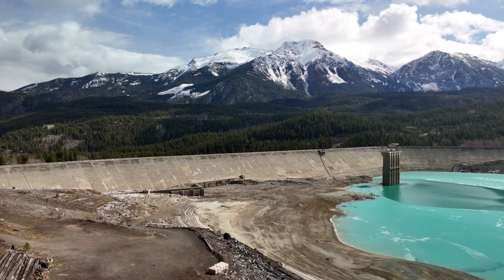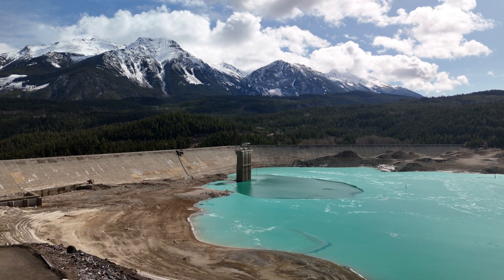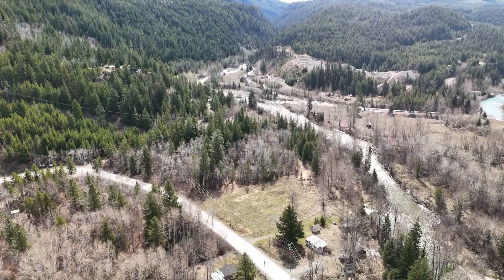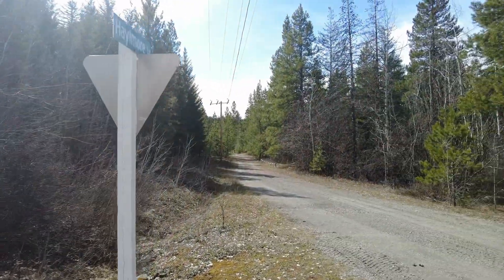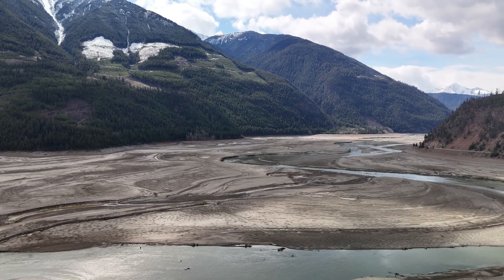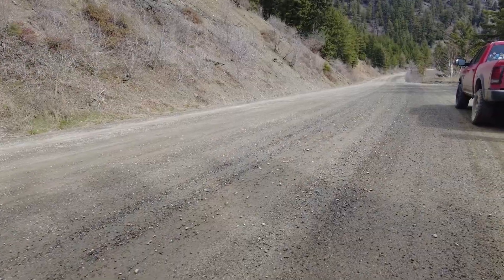Bridge River Gold Rush, Dams - Power For Mining Some Of The Worlds Richest Free Gold Deposits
A new gold rush has begun! In a remote part of Canada, there are huge deposits of free gold ore waiting to extract. To perform this operation, power is required for many mining activities. We explore the Bridge River power complex and the multiple dams and powerhouses involved. The Lajoie, Terzaghi, and Seton dams all create lakes and help to provide power to the surrounding area. Thr Bridge River is on the cusp of a mining boom.

Night Danger Spotify

Information on the Bridge River Valley

Bridge River Power Project

New Gold Rush that a company is starting.

Visit Bralorne